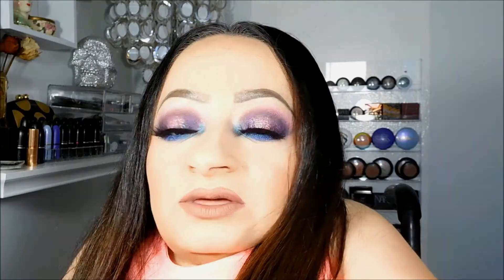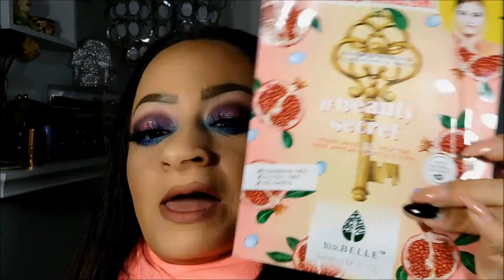June Beauty Favorites 2017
Beauty products I am loving for the month of june.   My June Beauty Favorites 2017